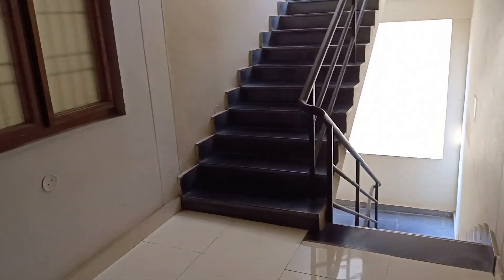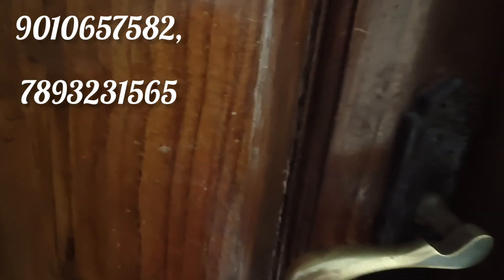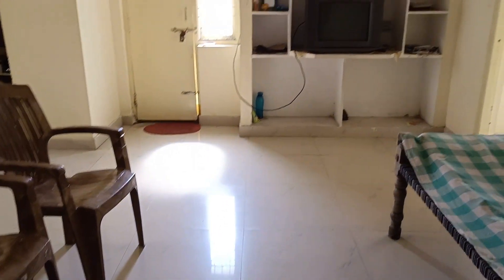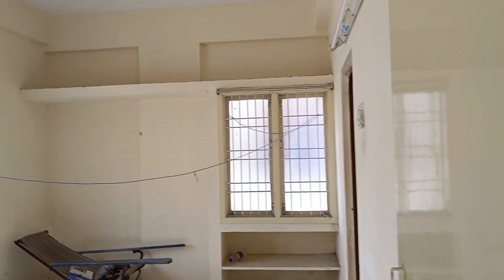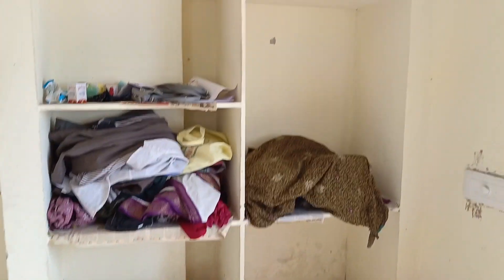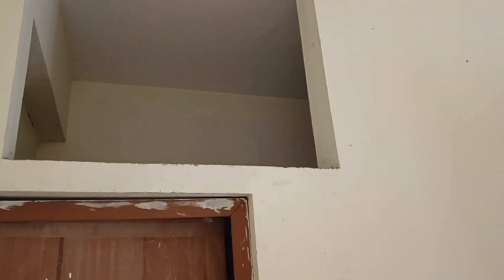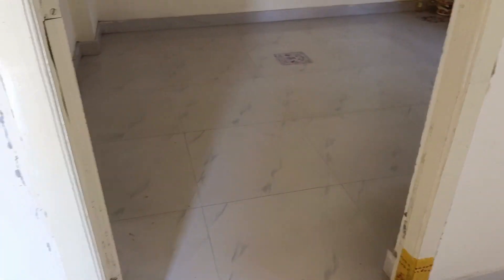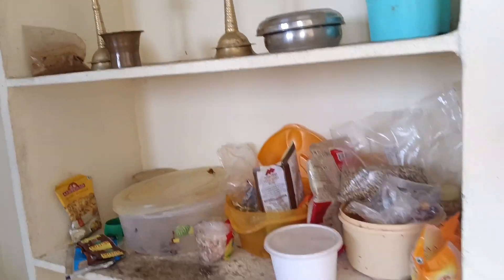flat for sale/visalakshinagar, visakhapatnam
flat for sale,visalakshi nagar,visakhapatnam

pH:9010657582